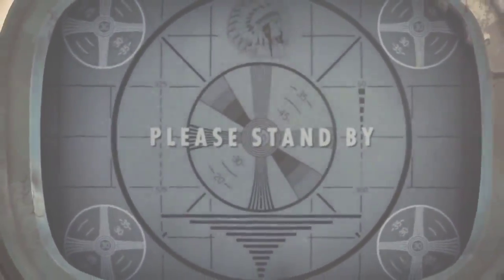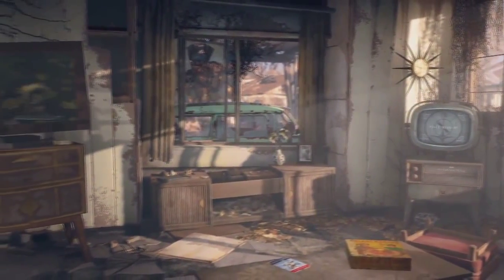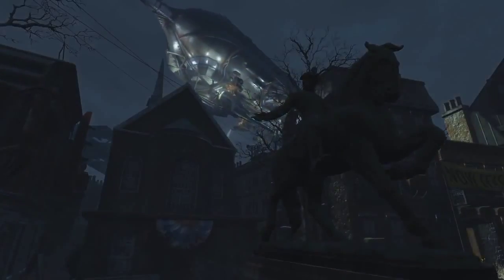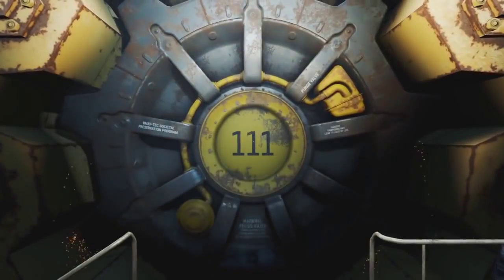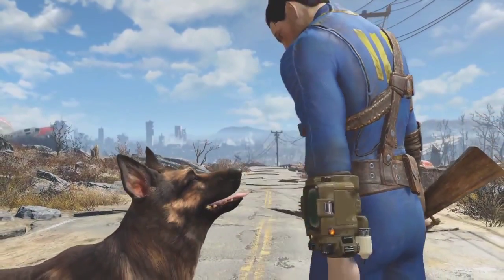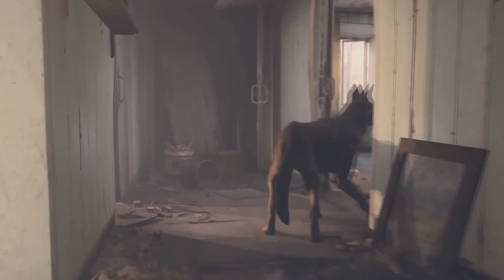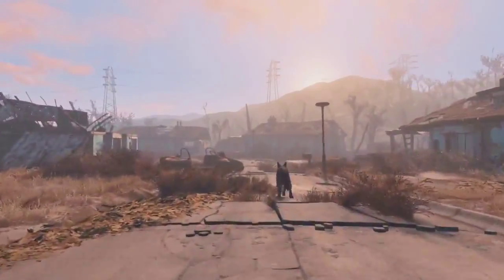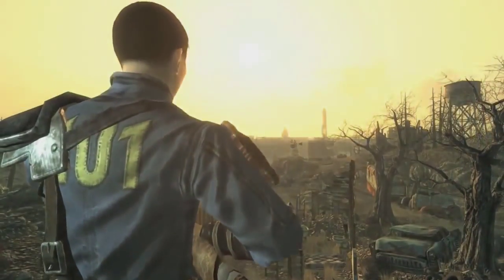►Fallout 4 | Vault 111 The Vault Elevator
Hello fallout 4 fans. today on Fallout 4 Game Talk, I discuss the Vault 111's elevator which is shown of in the fallout 4 announcement trailer. Remember this video .

2: Within Vault-Tec's Underground Bunker Verona and her family, after barely managing to reach the Vault Elevator have made it within Vault 111. Here and now .

The life in Vault 111. Played on PC Share & Like if you enjoyed! ▷Wanna show more support?

What's going on guys, I decided to do a video about the most popular fallout 4 vault 111 theories and what's going in on them. If you haven't ever heard of the .